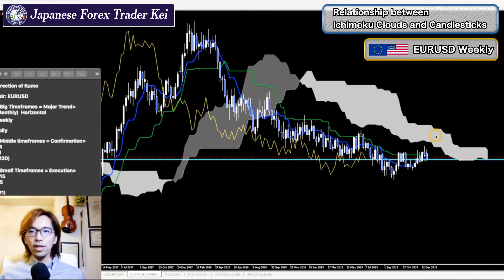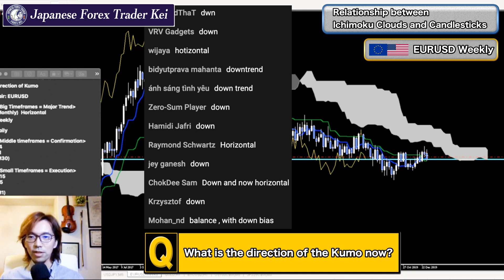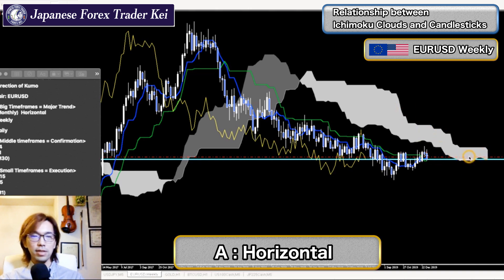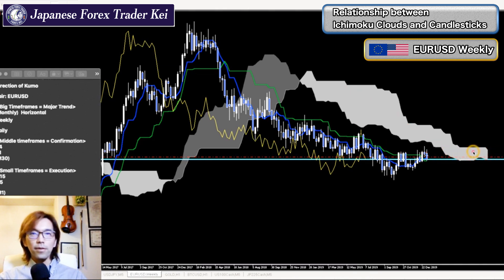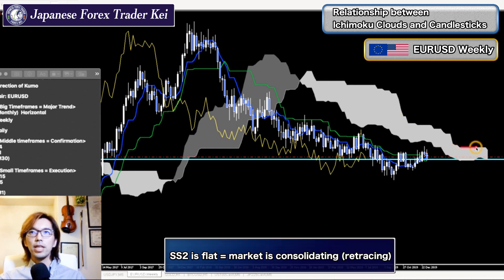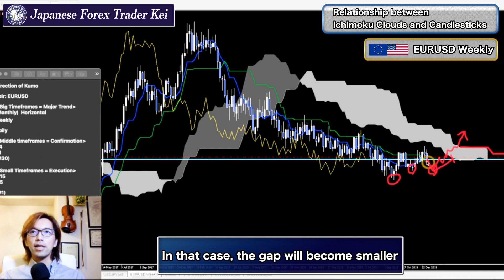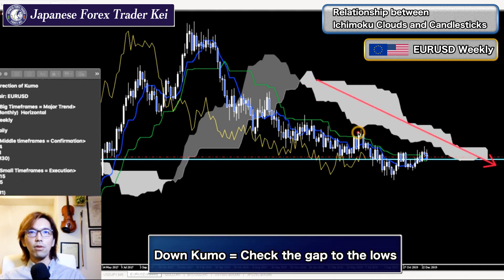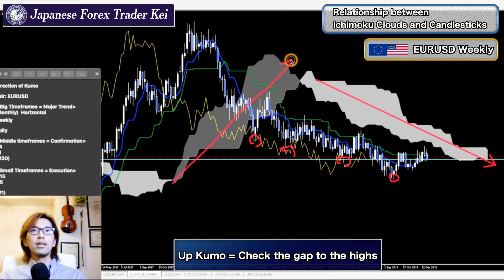Ichimoku Kumo Cloud Strategy Part 2: How to capture momentum. Simple, visual and powerful strategy.